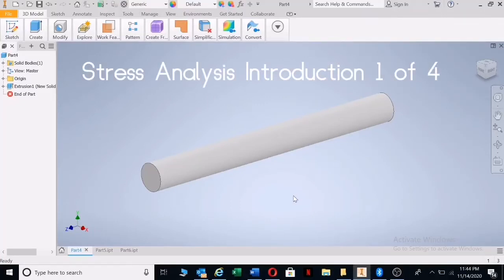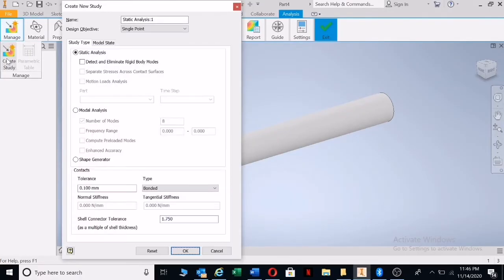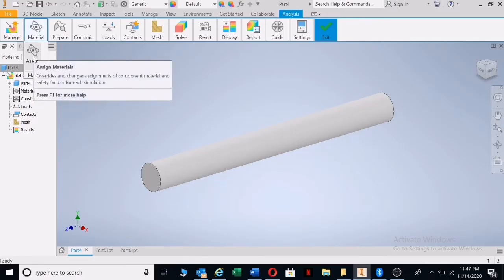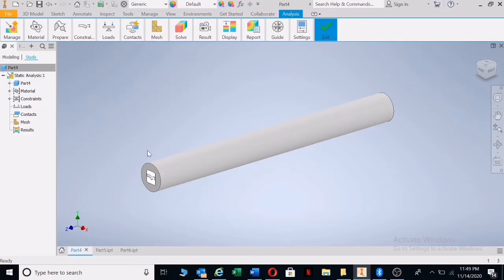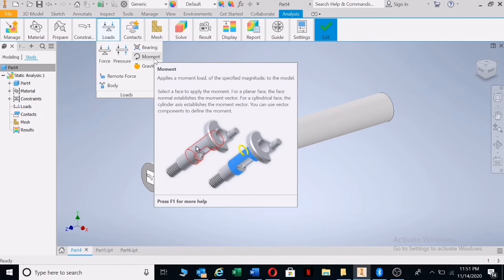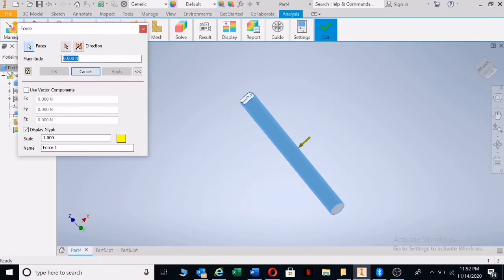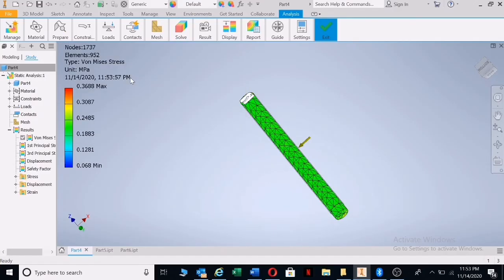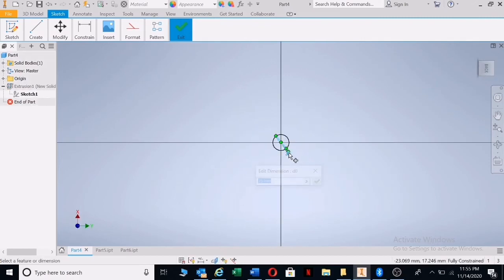Stress Analysis Introduction 1 of 4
The finite element method is the most widely used method for solving problems of engineering and mathematical models. Typical problem areas of interest include the traditional fields of structural analysis, heat transfer, fluid flow, mass transport, and electromagnetic potential.